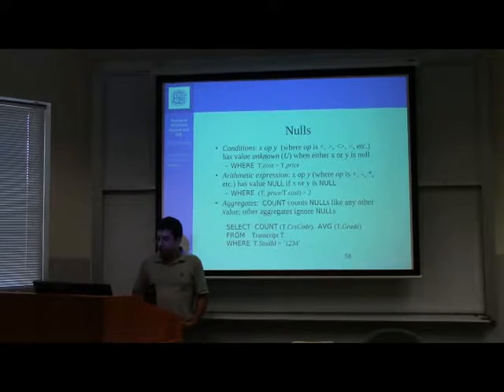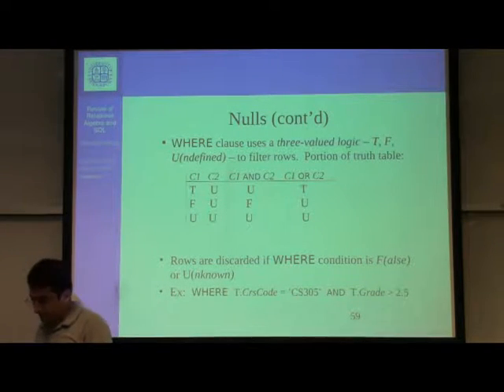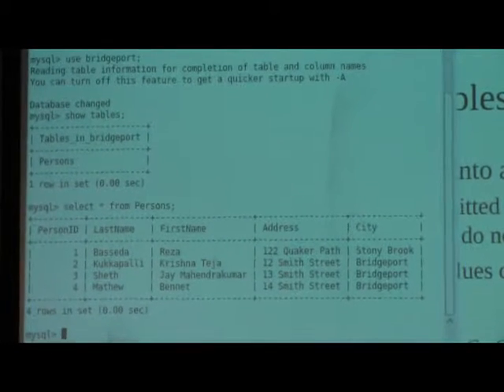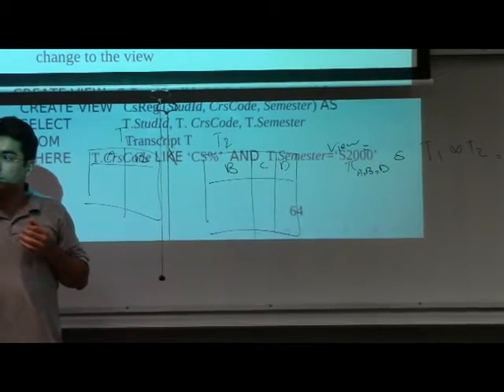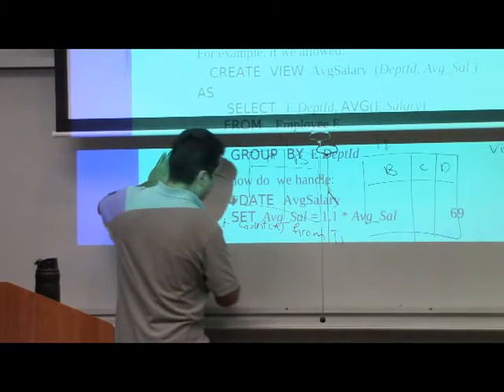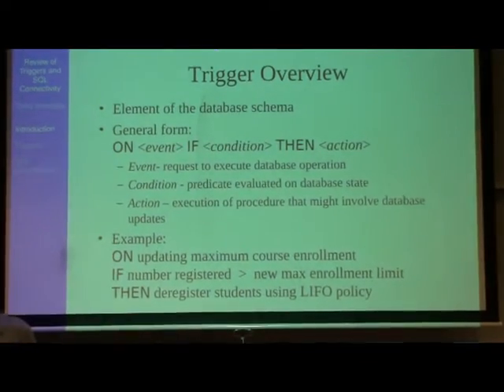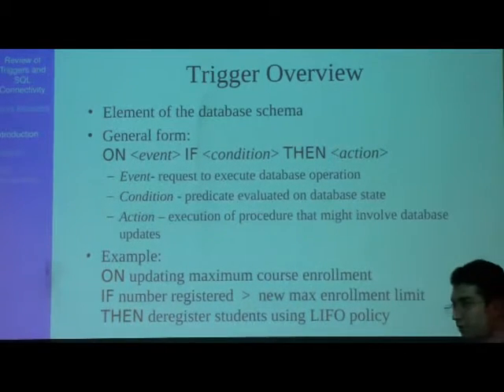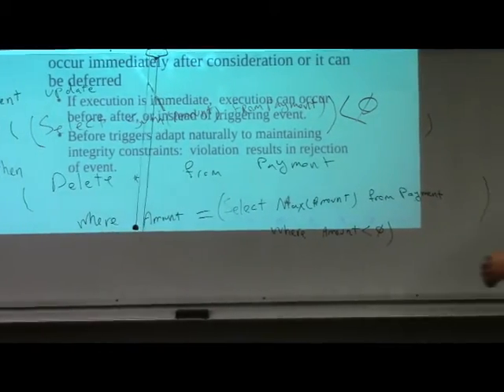Lecture-7: CPSC 551 Adv. Database Thursday Sep 22, Fall 2016